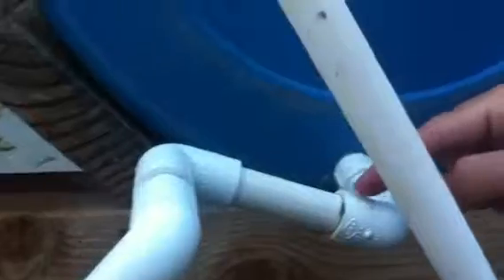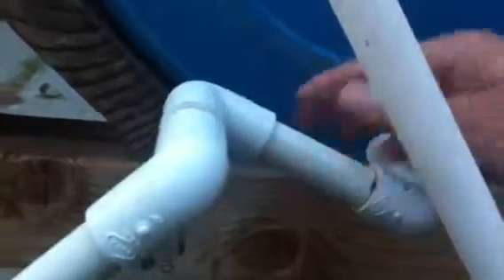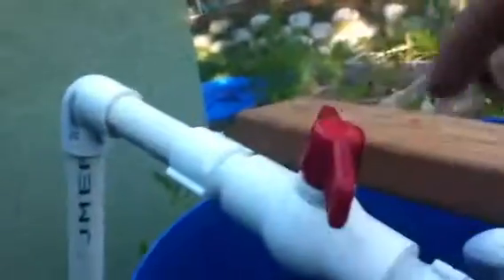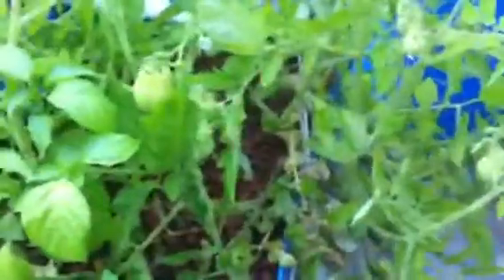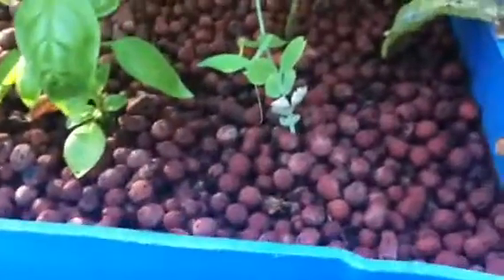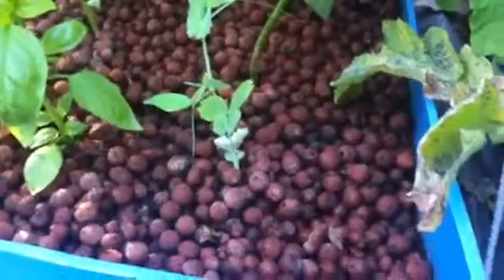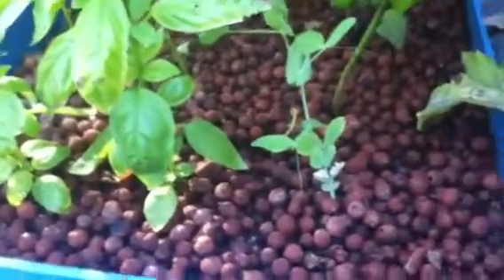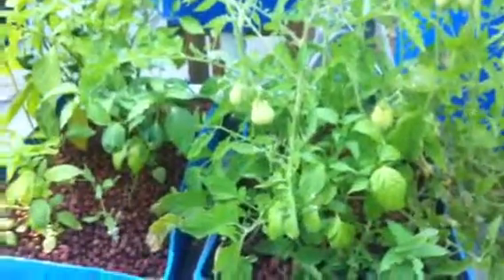Walk through of current barrelponics system v1.4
In the beginning of my aquaponics interest, I was toying around with a system called Barrelponics.  The idea is that it uses readily available food-grade barrels and a toilet flushing mechanism to do the "Flood and Drain" part.